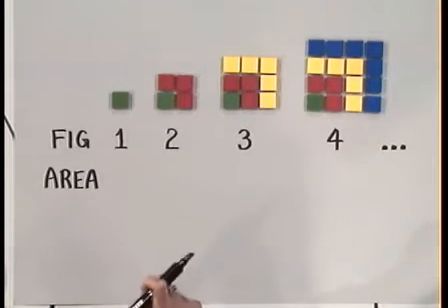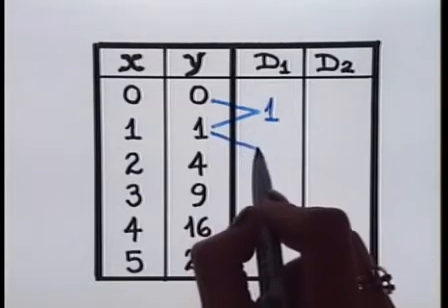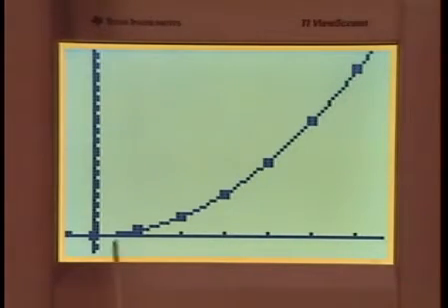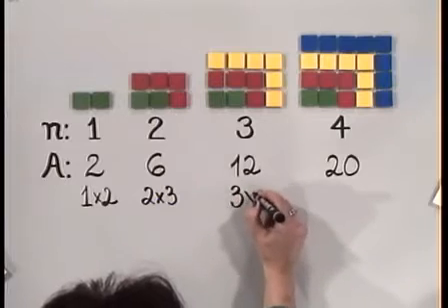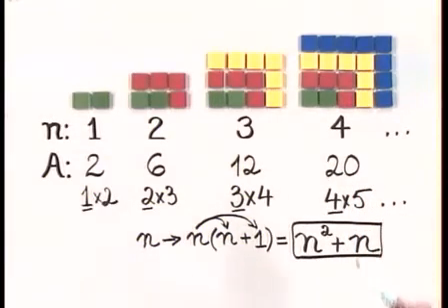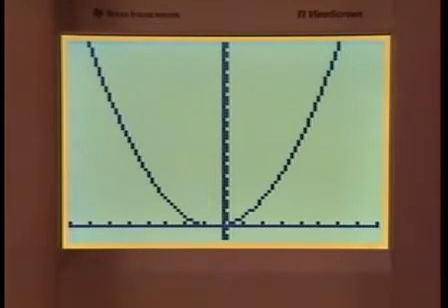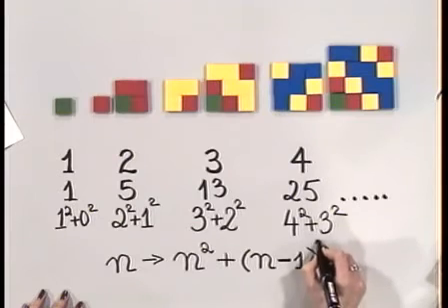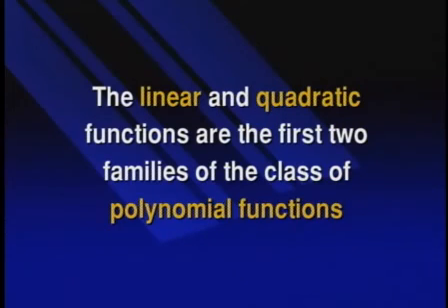MATH - Elementary 12 - Quadratic Functions - Introductory Explorations